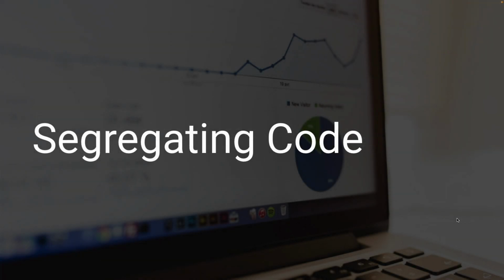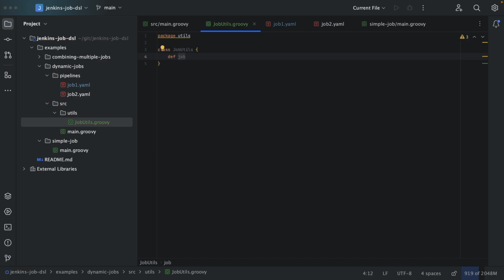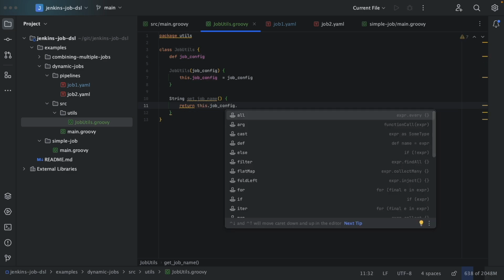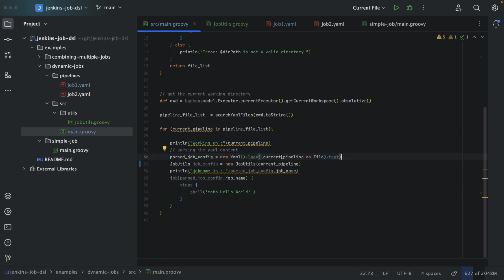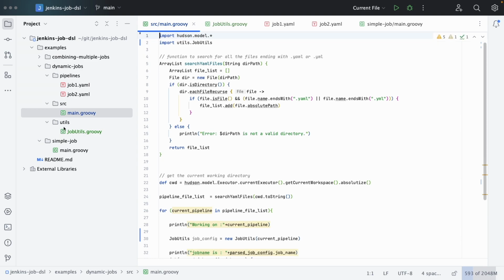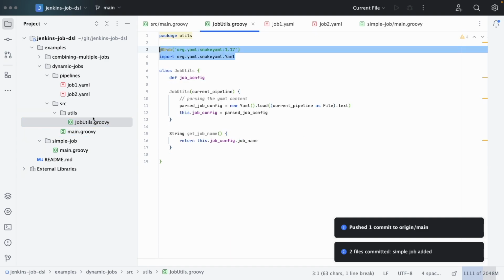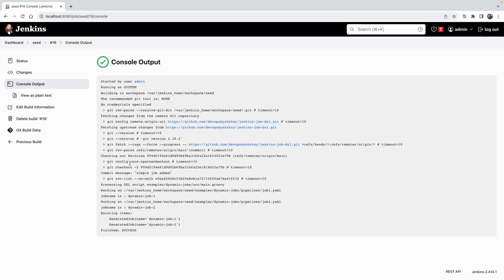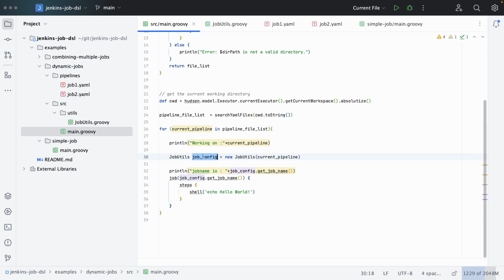GitOps for Jenkins Jobs | 1.10 Segregating Code | DevOpsByAkshay